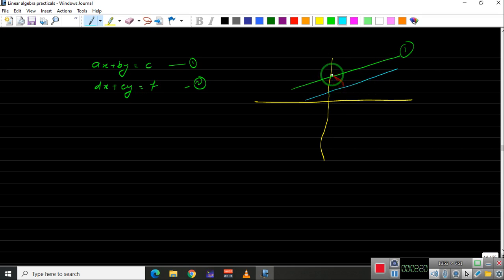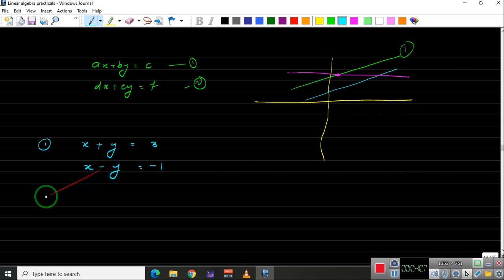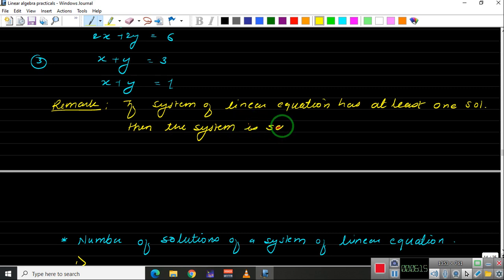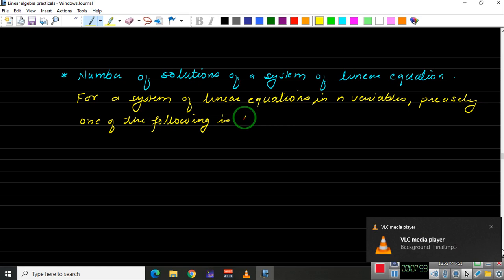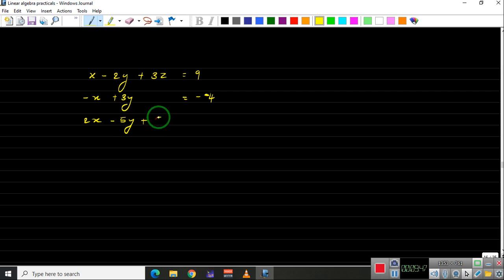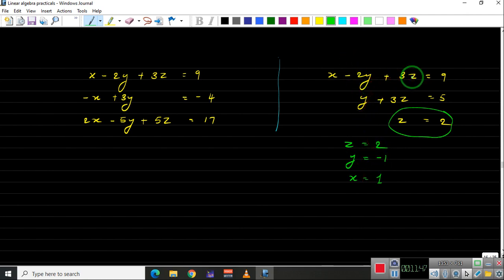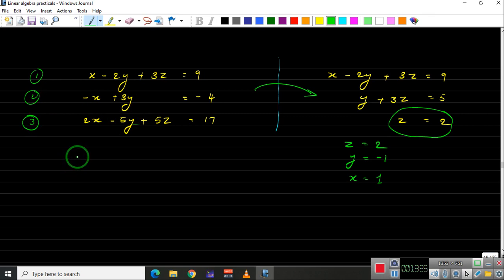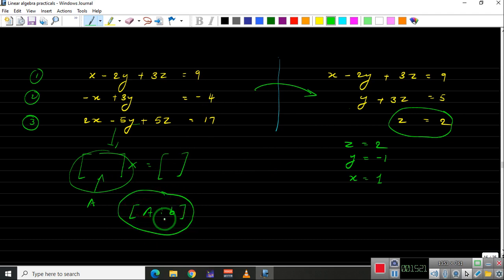Gaussian Elimination || Solution of the System of Equations